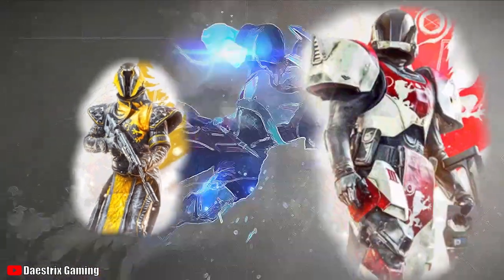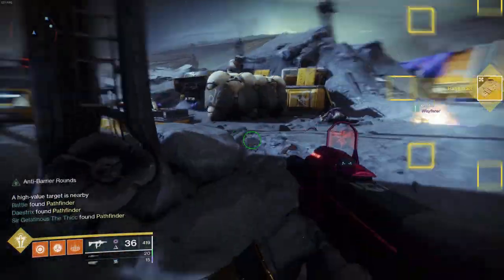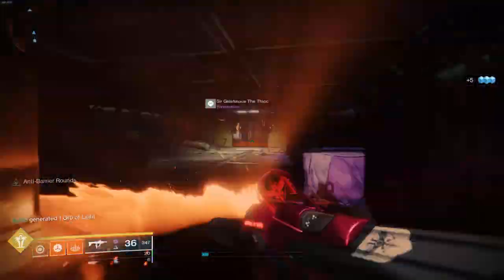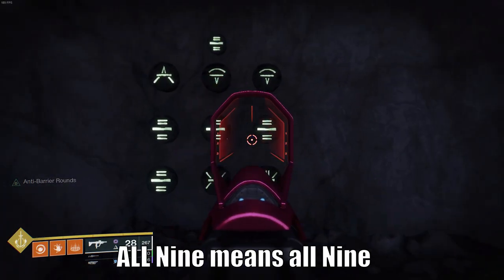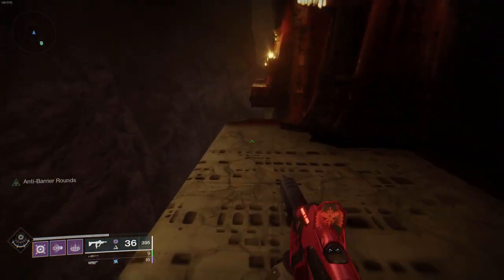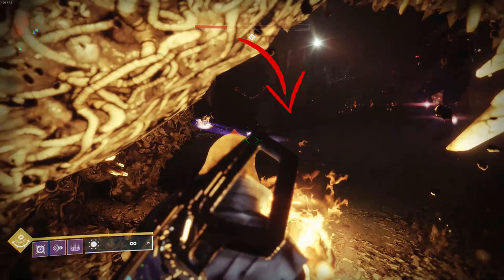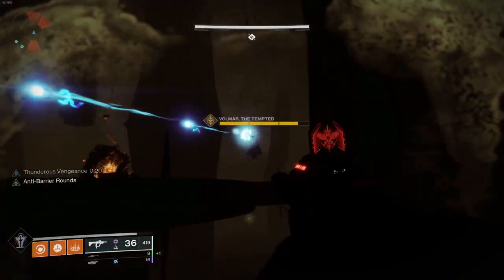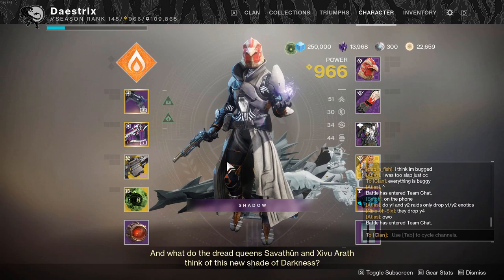How to Get XENOPHAGE! | Destiny 2 | FULL Exotic GUIDE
Here at Daestrix Gaming, we like to take our sweet time explaining.
WAIT A SECOND! NAH. I tell you the short and sweet! Get the GUN quick! no sugar coating, no life stories, no 10 min limit! Get Xenophage QUICK by watching this video!

Thanks and ENJOY! SHARE THE VIDEO TO help me out plz ;)